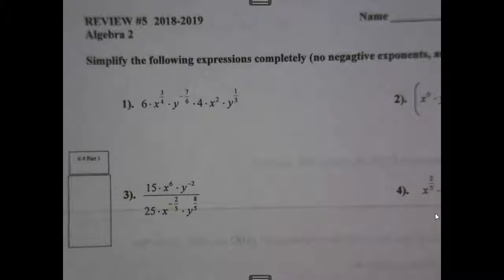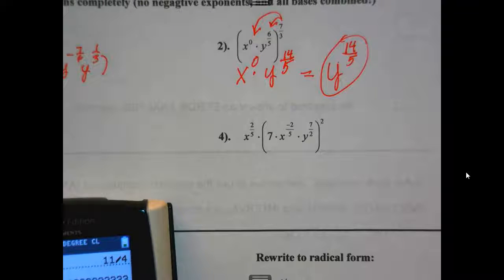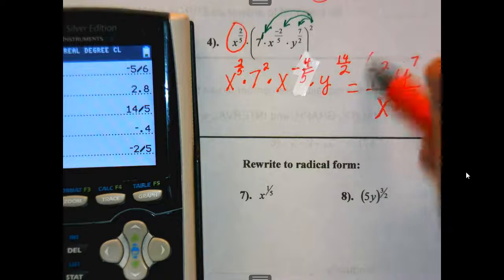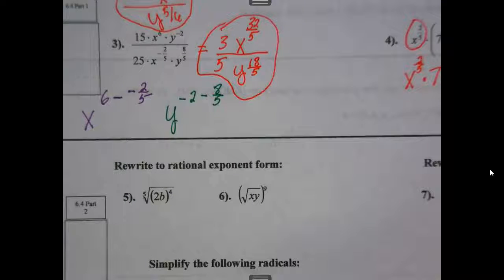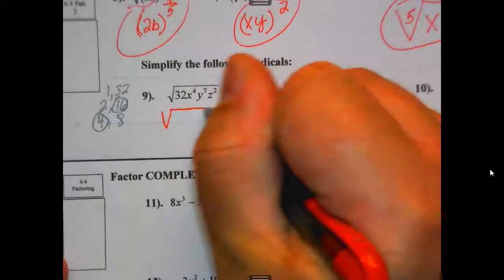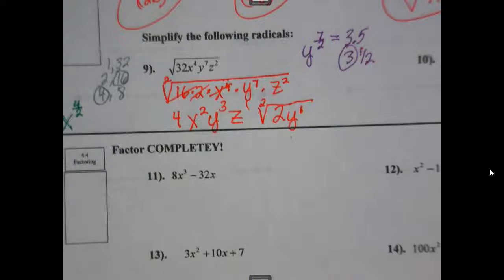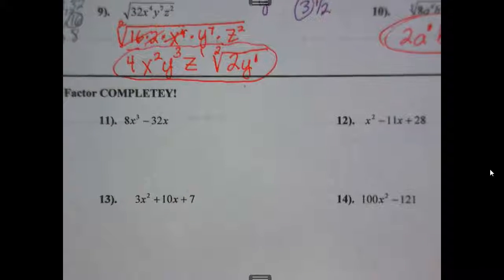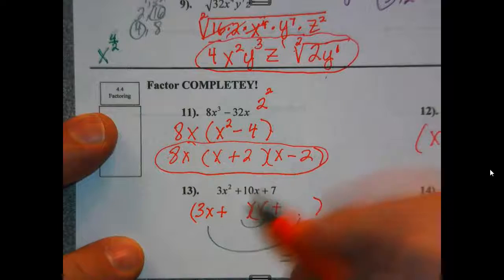A2 - 4.4 Note Key - Review for Summative #5 3rd Hour 2018-20